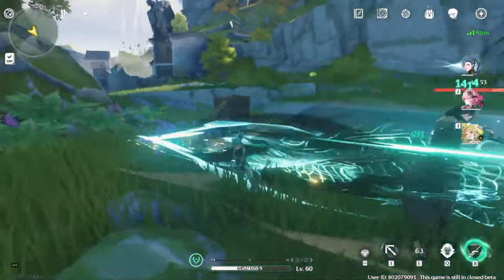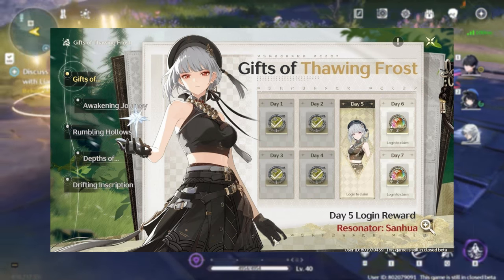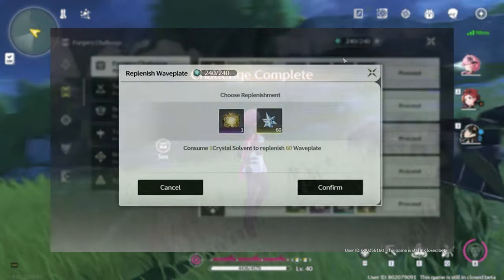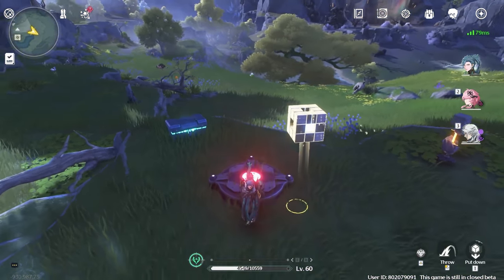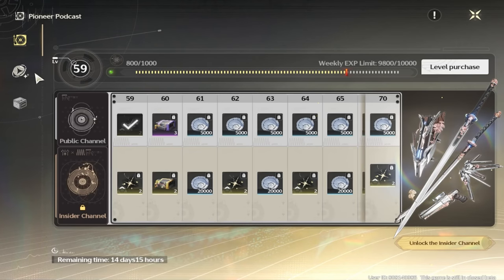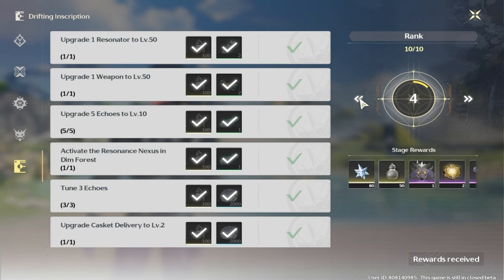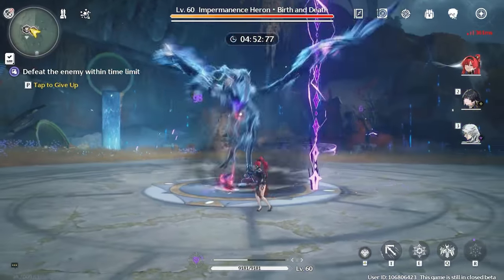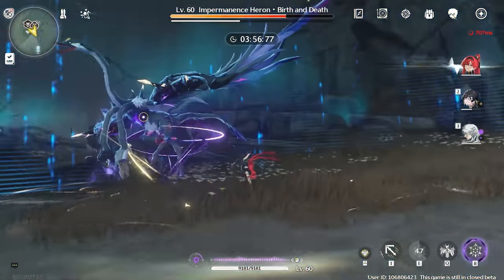HOW YOU CAN GET 271 PULLS AS F2P IN WUTHERING WAVES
HERE ARE WAYS OF GETTING EXTRA PULLS FOR YOUR 5* RESONATOR THAT WILL BE HELPING YOU MAKE IT OUT OF HUANGLONG DAY ONE!

Let me know what else you'd like to see or have information on before the full release of the game. Any Re(ick)Rollers out there? Maybe some of you Whales mhmmmm?? Maybe even some litle dolphins as they say???